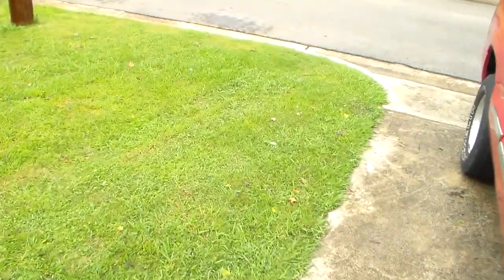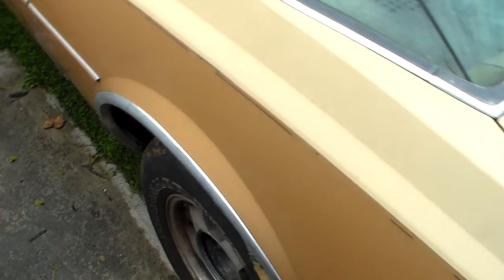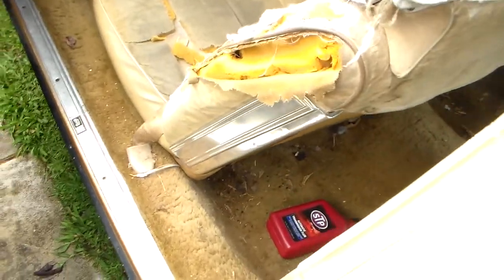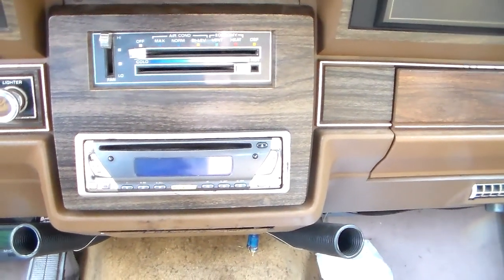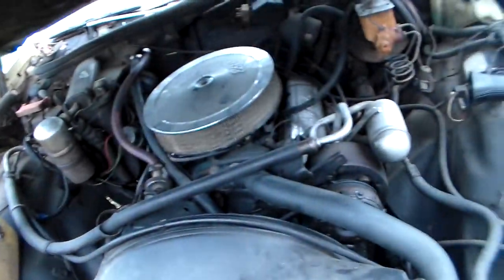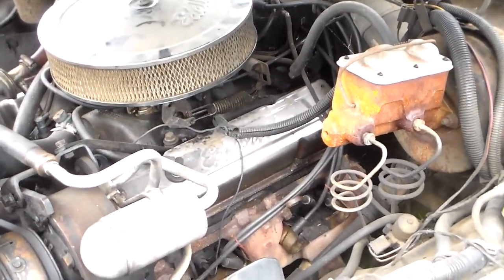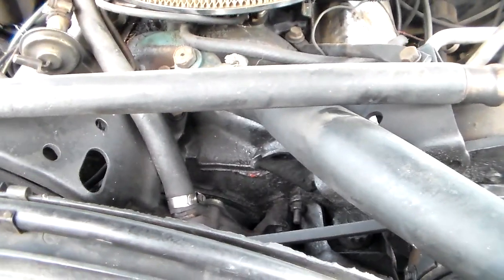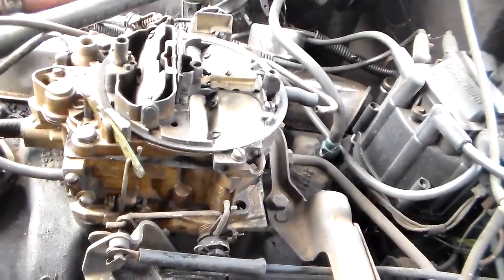Introducing project Heavy Chevy